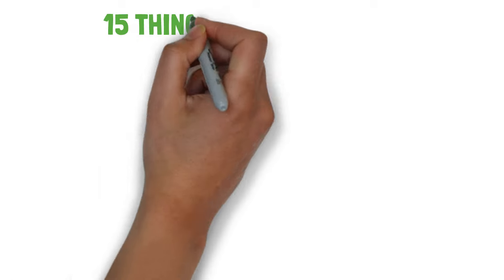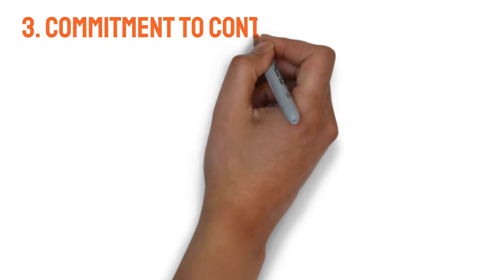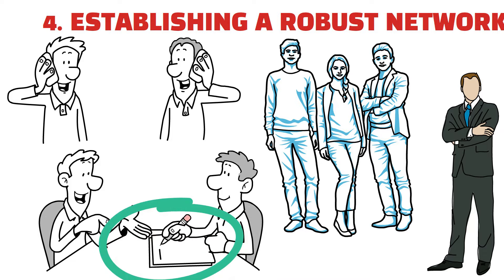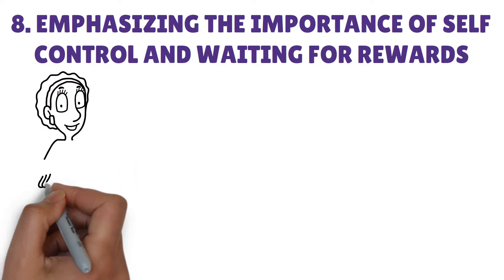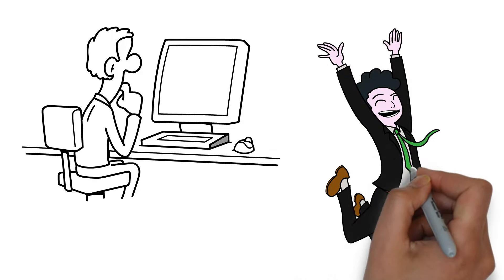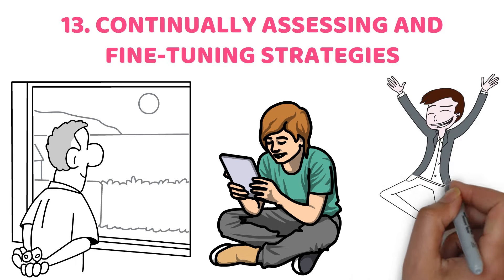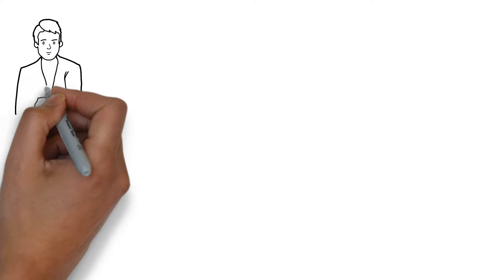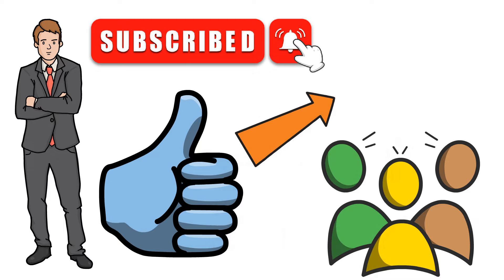15 Things The Rich People Do That Make Them Richer | Rich People Habits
15 Things The Rich People Do That Make Them Richer | Rich People Habits

In this financial video we have discussed the 15 Things the millionaires do that make them get richer. If you do these things then you will surely get rich in 5 years. These money habits are followed by the rich people. If you want to become a millionaire quickly then follow these rich people money tricks and money secrets. These money habits are also suggested by famous financial advisors like sir Warren Buffett Jeff Bezos Mark Zuckerberg Elon Musk Robert Kiyosaki Charlie Munger and other millionaires. Beside these bettermoney habits investing is also crucial. Investments can be made in retirement funds Bonds IRA Savings account Dividend paying stocks cryptocurrency goverment bonds gold commodites certificate of deposit and many more assets. This video is specifically made for Americans. United States people will be benefited the most from this video.

People also asks for
10 ways of getting rich
11 things the rich people do
Strategic finance 12 money habits
Bettermoney Habits
how to get rich
millionaire money making tricks
How to get rich by Warren Buffett
Warren Buffett tricks to get rich
wealthy man
finance
financial advisor
instagram millionaires
make money online
United States finance
How to manage money like millionaire
How to be rich
good spending habits
rich money habits
rich spending habits
spending habits of rich and poor
How to make money like millionaire
11 things the Millionaires do
10 Things the millionaire do
10 Things the rich do
10 Things the rich people do that you never do
10 Things you waste your money on
millionaire habits audiobook
millionaire habits
how to get more money
Millionaire success tips
Habits of Millionaires
American finance
Strategic finance
Usa money habits
Money habits
millionaire money management
how to develop millionaire mindset
how to develop
Shopify
How to use Shopify
millionaire spending habits
millionaire money habits
money habits of the rich
money habits of rich and poor
Rules of money
Rules of getting rich
Millionaires Rules
earn money online
spending habits
financial habits
bettermoney habits
Success secrets of Millionaires
millionaire spending habits
how to get rich quickly
How to become a millionaire
how to develop millionaire money habits
Investing
Rules of money
Rules of investing
American financial tricks
How to get rich in America
Usa finance
how to become a millionaire quickly
Alux
Financial updates